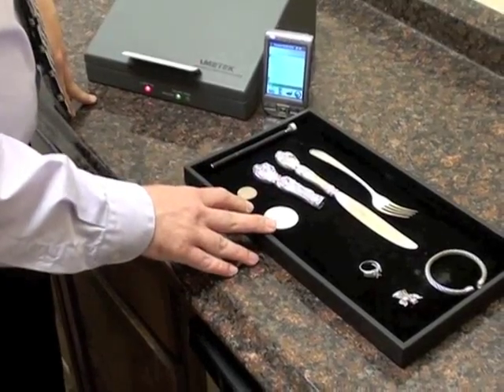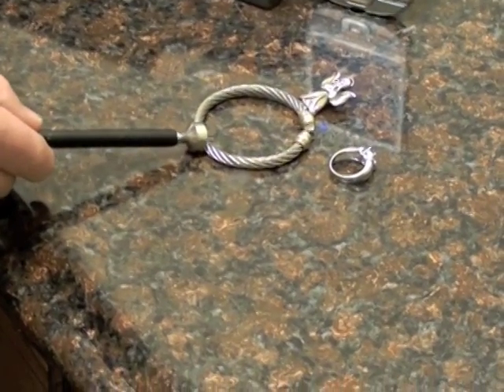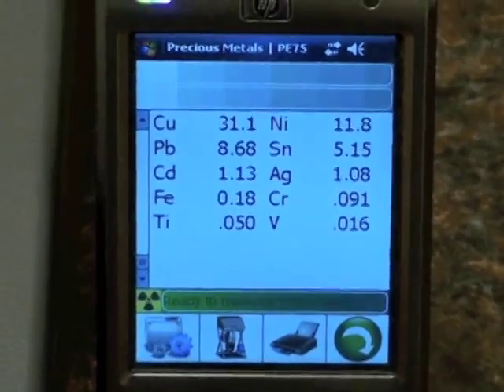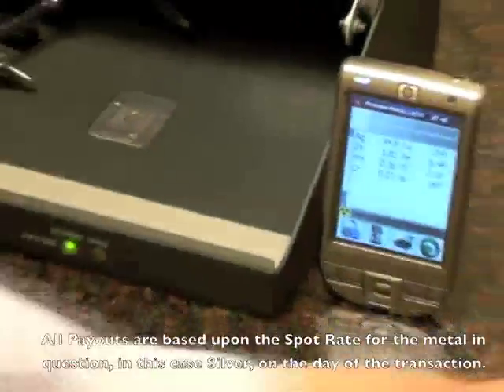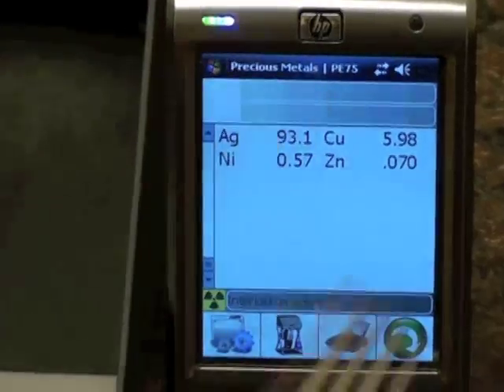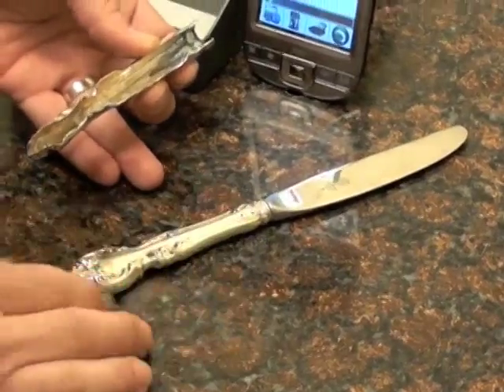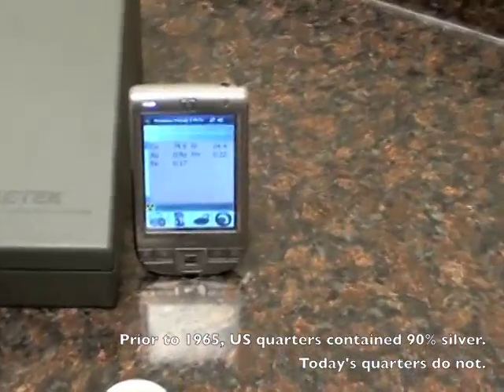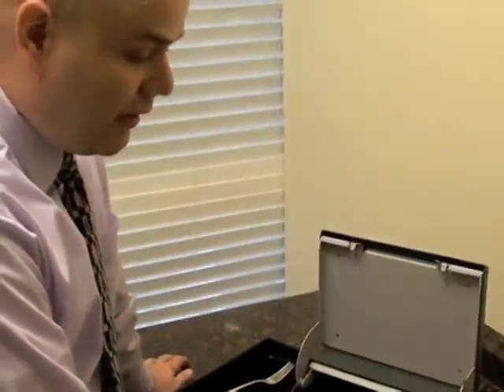We Also Specialize in Silver and Platinum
When most people think of Park Avenue Gold Exchange they remember us for excellent customer service and the highest price for gold.  Many people don't realize, however, that we also deal in other precious metals including silver and platinum.  In this video, Brent from Park Avenue Gold Exchange shows how the same spectrometer technology that ensures our gold customers get the highest prices for their valuable works just as well at identifying the metallic composition of items containing silver.